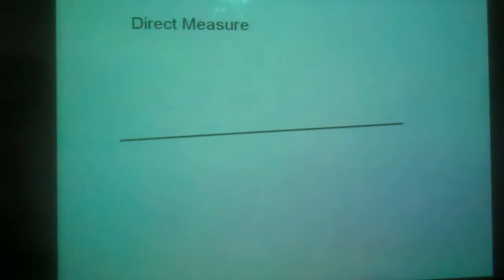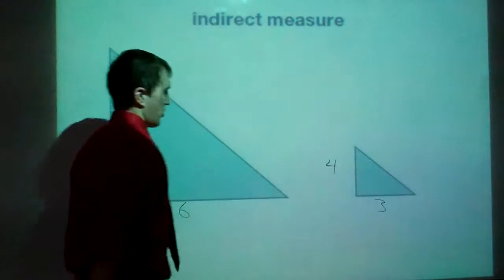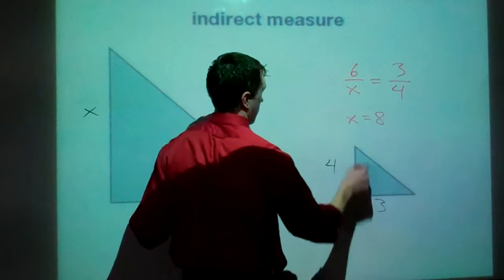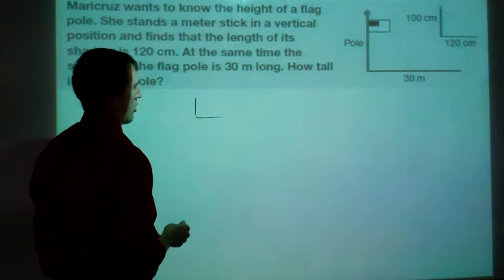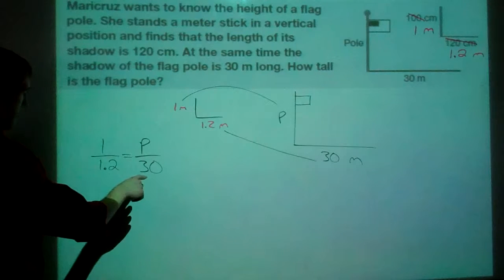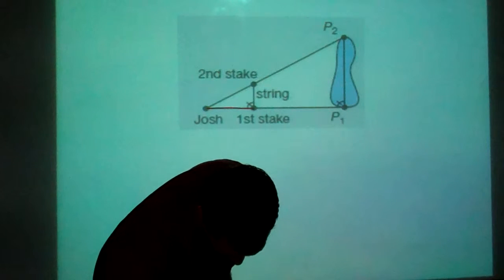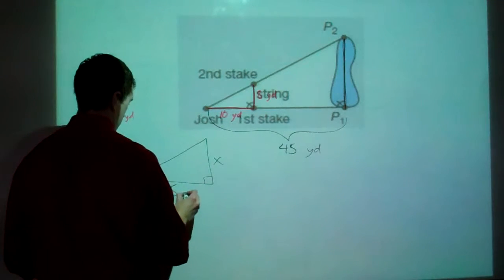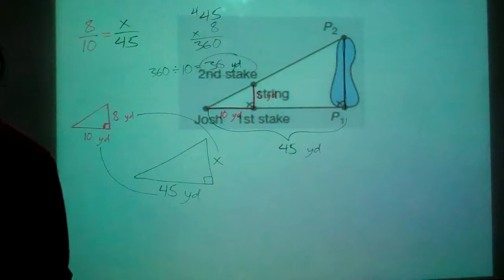Lesson 65- Similar Triangle Applications